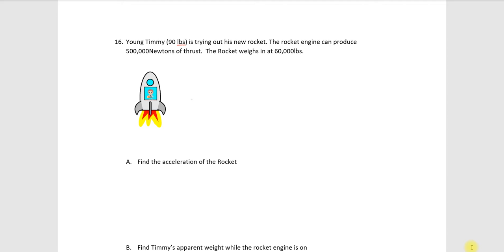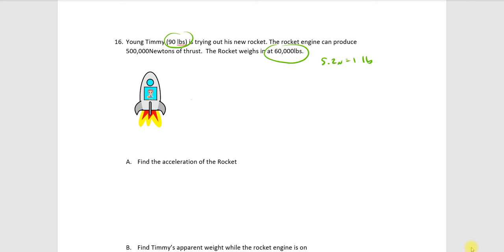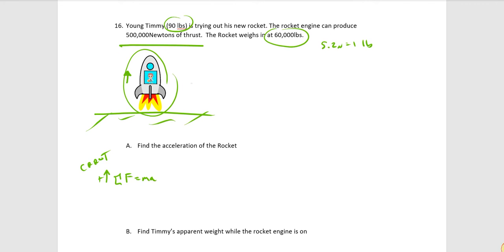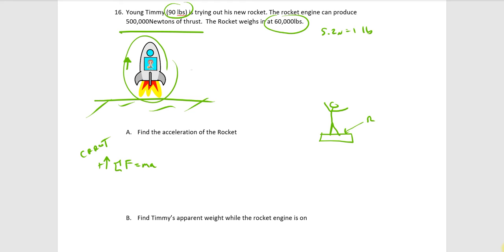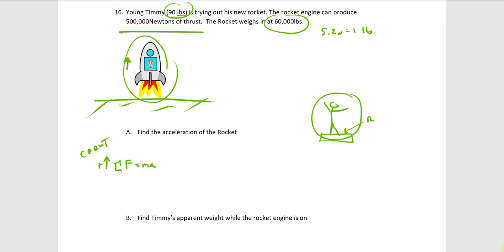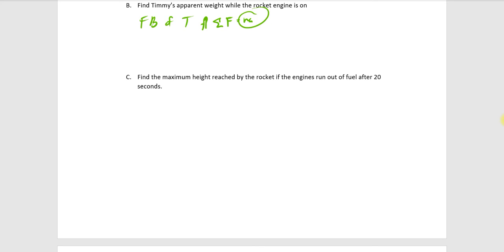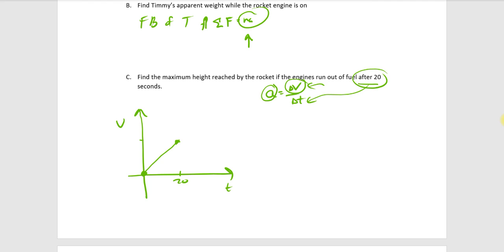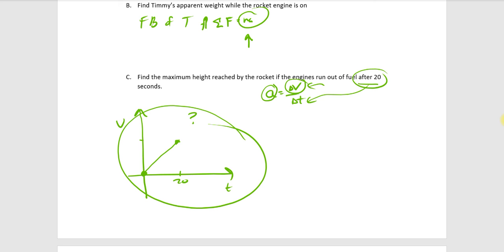Phys 111 Unit II hw 16